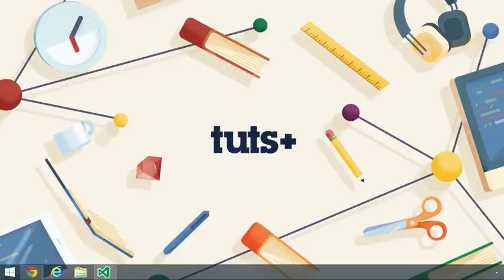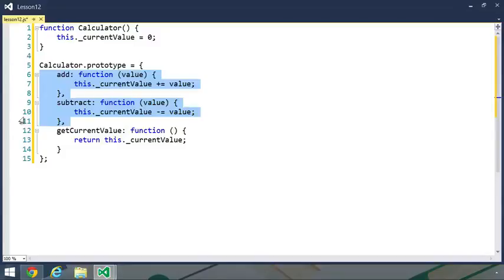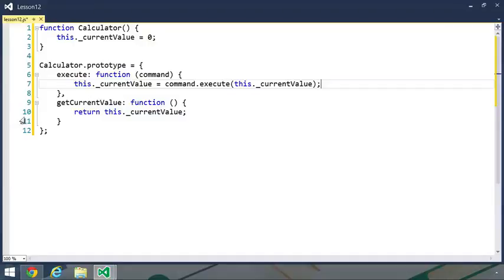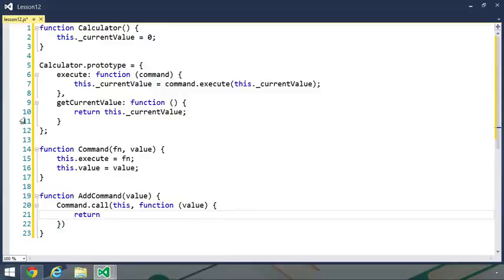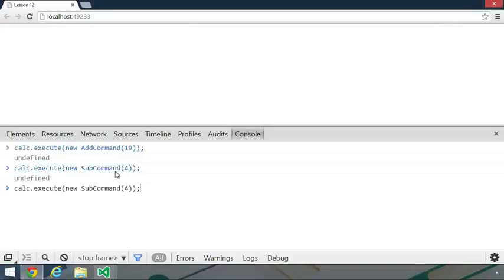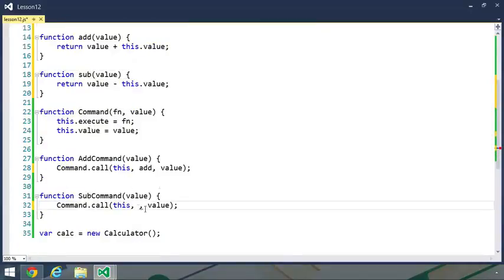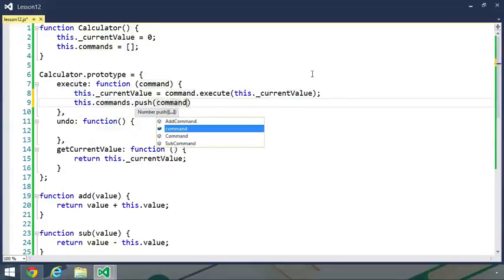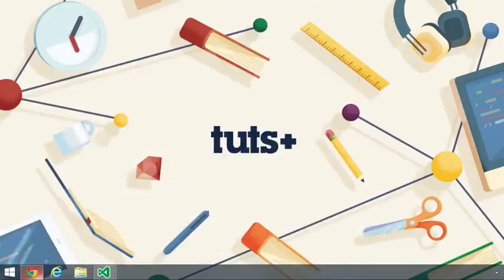06 Other Structural Patterns 01 The Command Pattern